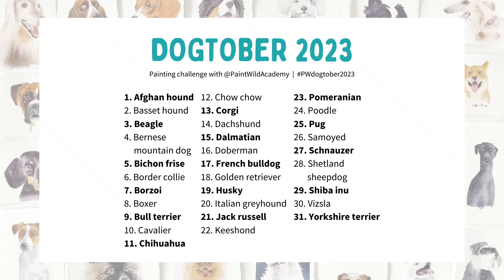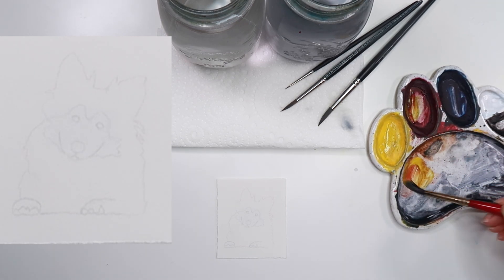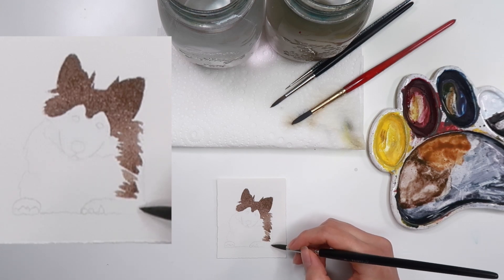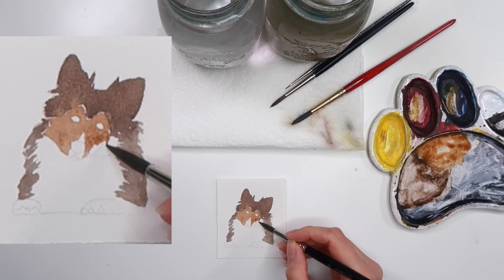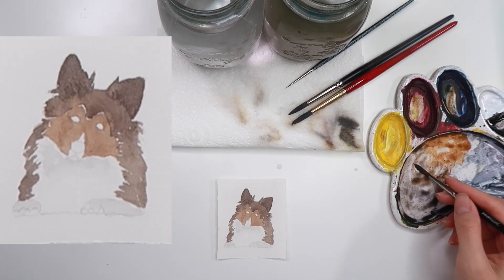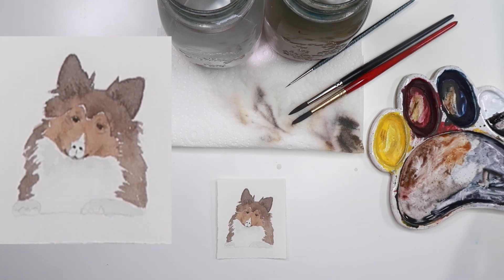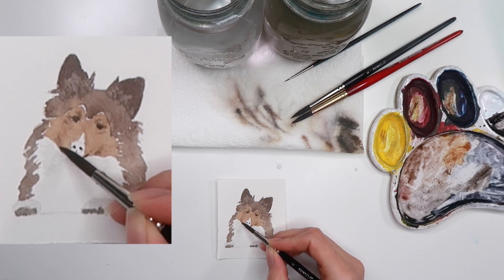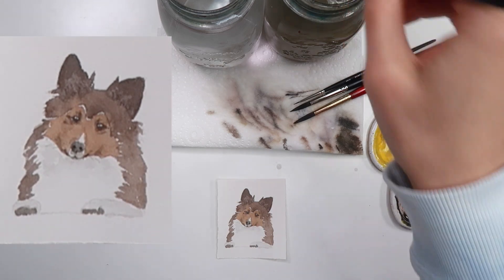Paint a shetland sheepdog in watercolour with me | Dogtober Day 28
Dogtober was a free painting challenge I ran in 2023. I shared quick clips of all 31 dogs on Shorts at the time, and now I'm sharing the full-length paintings for you to follow along with! Join me for day 28 of the challenge and paint a sheltie in watercolour with me :)

00:00 Intro
01:50 Tutorial

PAPER:
- Arches coldpress watercolour paper 90lb/185gsm
- Arches coldpress watercolour paper 140lb/300gsm
- Saunders Waterford coldpress watercolour paper 140lb/300gsm
- Fabriano Artistico coldpress watercolour paper 140lb/300gsm

- Winsor & Newton professional series watercolours (Winsor Lemon, Permanent Rose, Winsor Blue (Red Shade))

- Princeton Heritage watercolour brushes (size 0/3, 6 and 8)

OTHER SUPPLIES:
- Winsor & Newton Designer's Gouache in Permanent White
- Handmade paw palette
- Plastic folding travel palette
- Staedtler Mars Technico mechanical pencil
- Staedtler Mars mechanical eraser
- Faber Castell kneaded eraser
- 3M Scotch blue painter's tape
- Heat tool